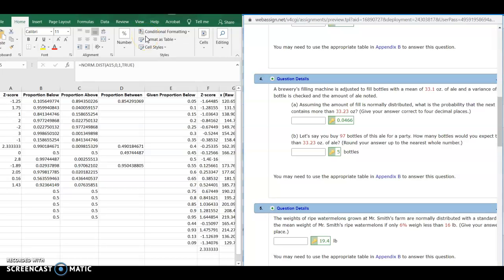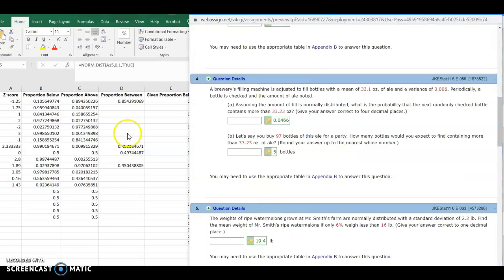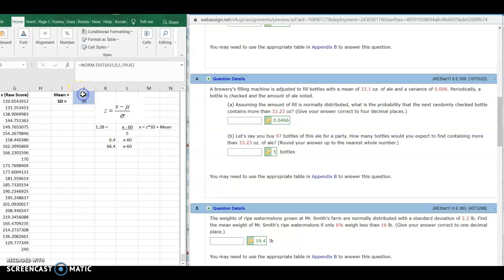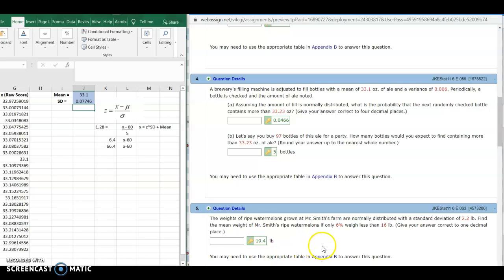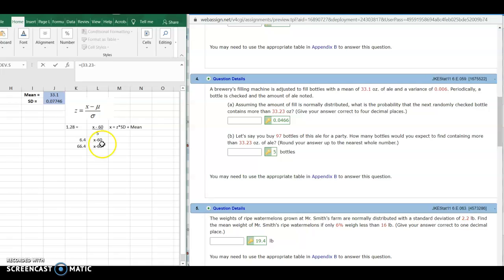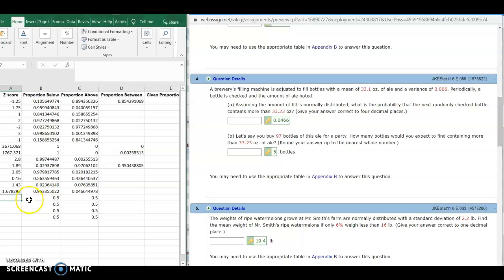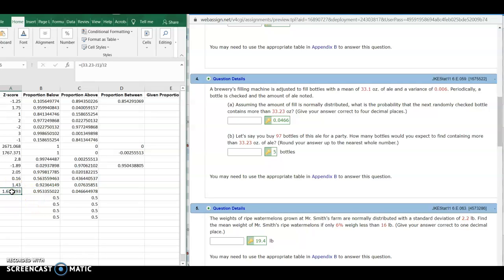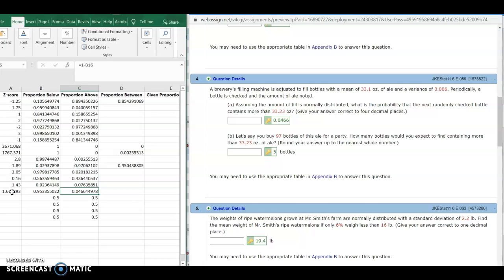Finding Proportions under the Normal Curve using Excel (Application 1)